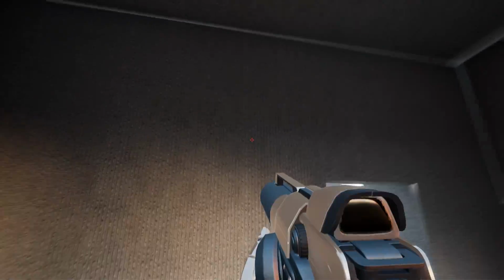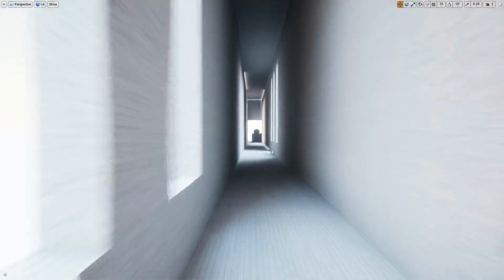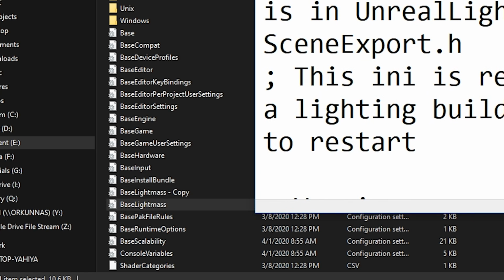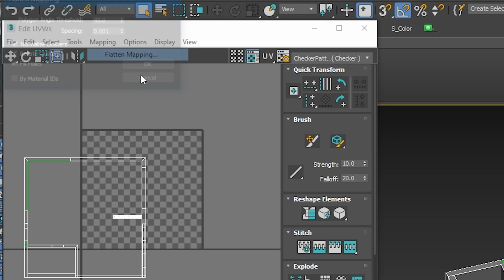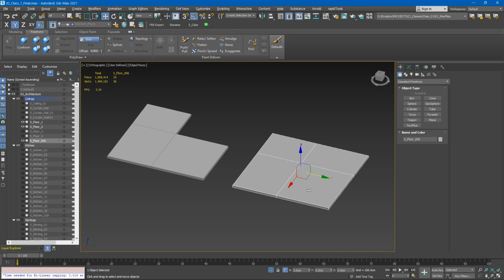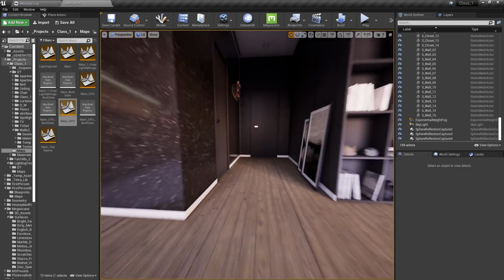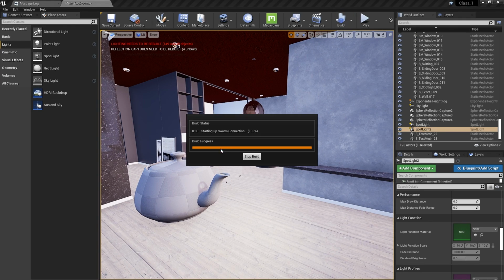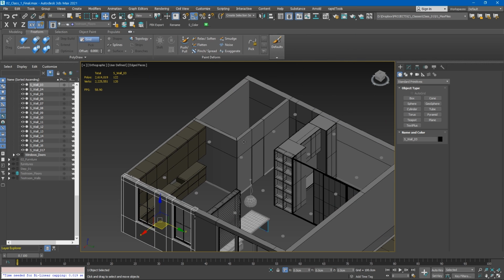Unreal Engine Architectural Lighting Tutorial | Final Part 4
In this Unreal Engine tutorial, You'll learn everything you need to know about optimizing your UE4 projects for perfect lighting.

✅ Support us in making more tutorials

--- RESOURCES ---

0:00 Introduction
1:15 Checking Lightmap Resolution
4:32 Test Room
5:52 Lightmap resolution
6:40 Quality of the light bakes
7:20 Change up the resolution in the Scene
10:12 How to optimize your projects correctly for 3DsMax
14:56 Separating meshes
15:50 Luoshuang's GPULightmass
17:10 Demonstration on a real project
18:18 Build the light on the project
19:00 Trick on a shortcut you'll love
20:04 Announcement!
21:40 Something good is coming! AAAAAYYYY!
22:03 Light bake is finished!
23:17 How can I know how to divide my meshes?
24:02 Our Discord community